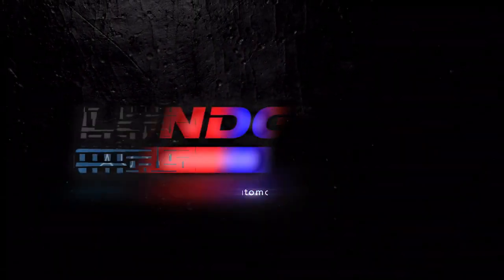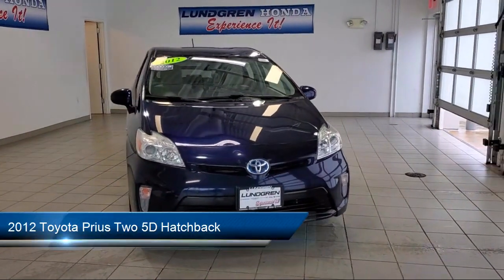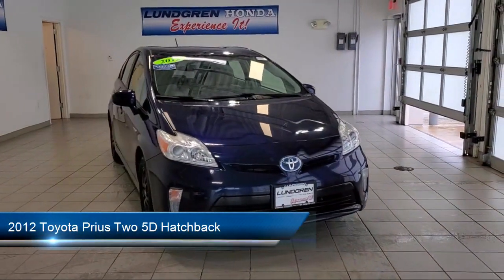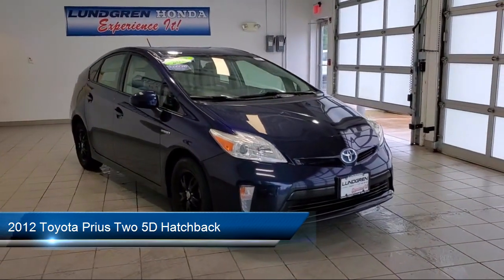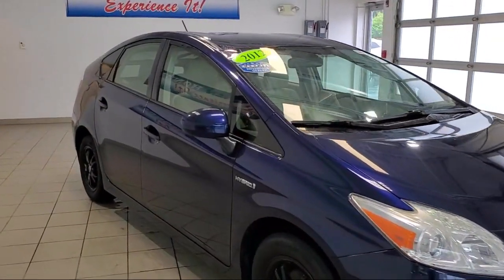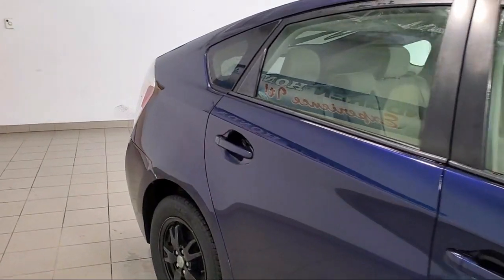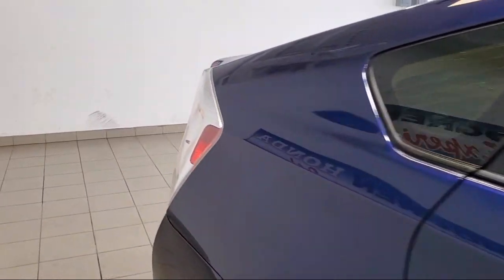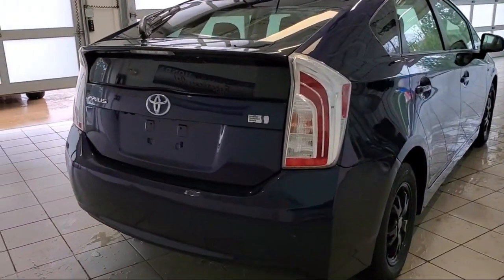2012 Toyota Prius Two 5D Hatchback Worcester Putnam, CT Framingham Fitchburg Boston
2012 Toyota Prius Two 5D Hatchback Stock Number: N210898A Vin:JTDKN3DU1C0335197.